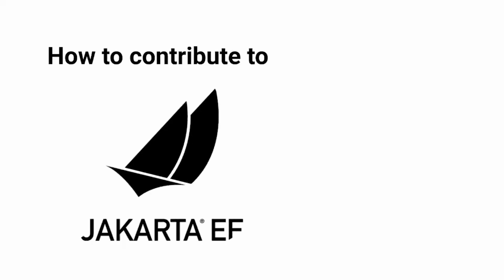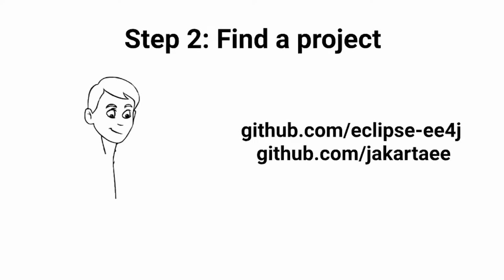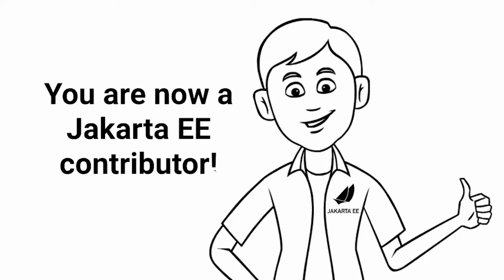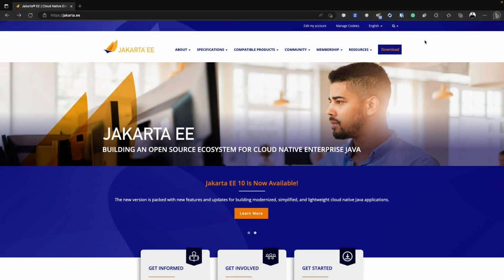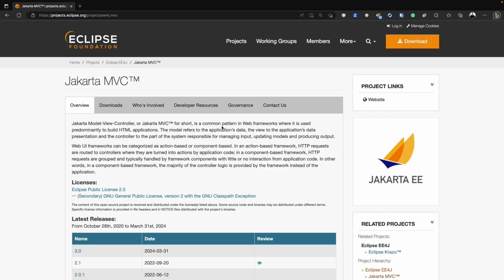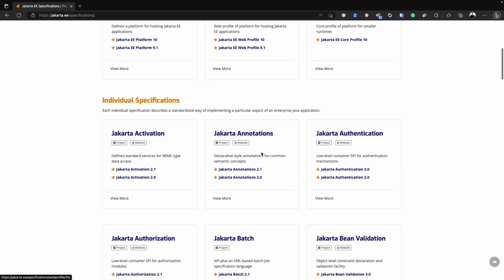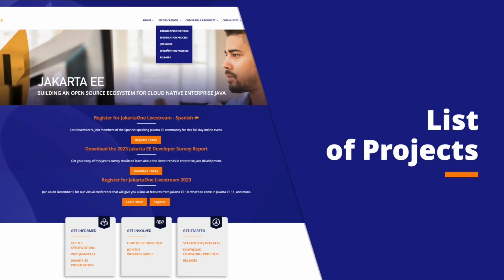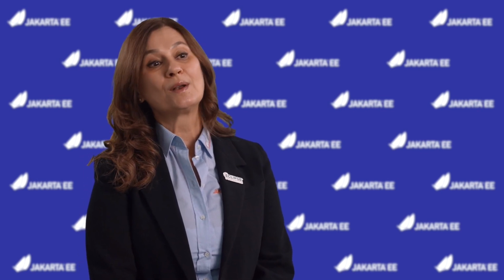Getting Involved with Jakarta EE - JakartaOne 2023